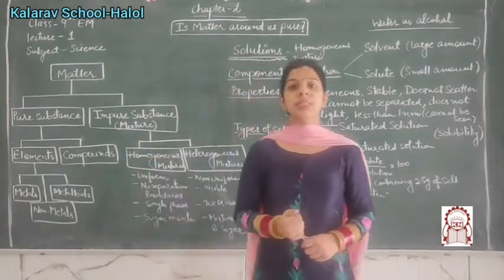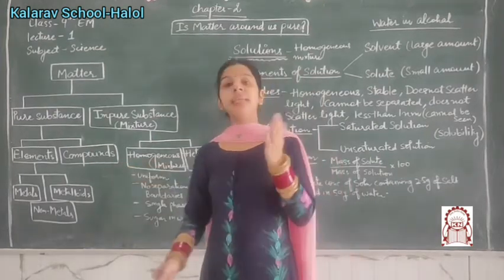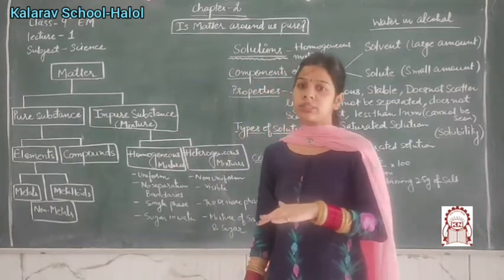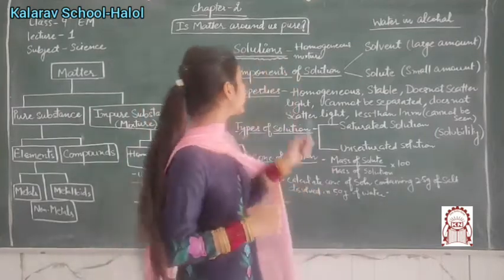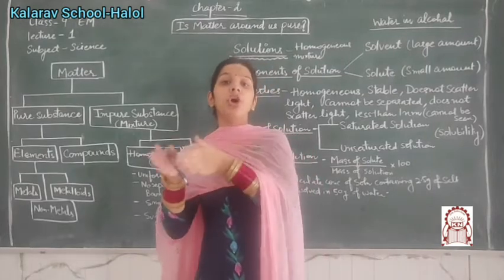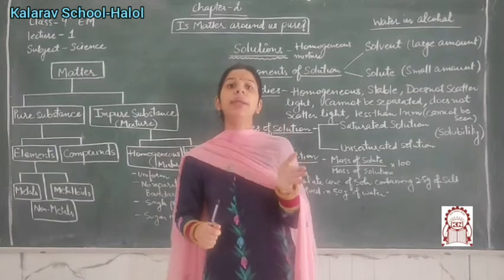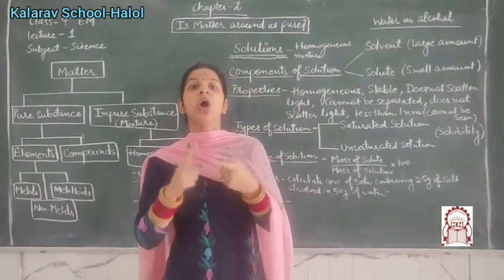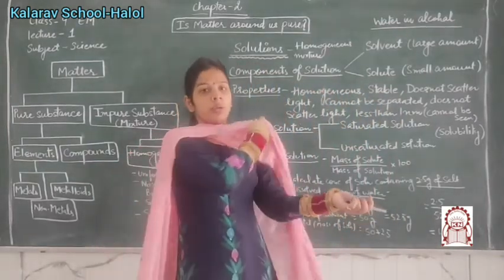Std 9th EM Science ch 2 Is matter around us pure part 1